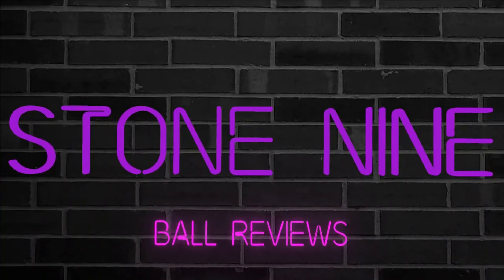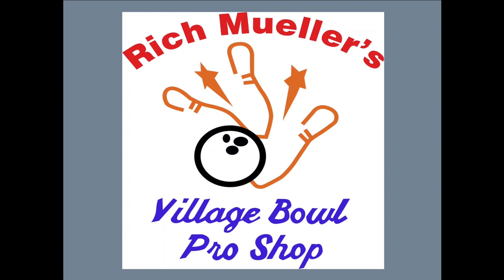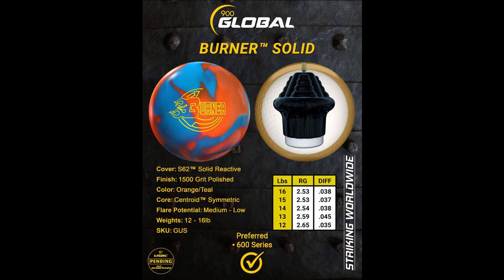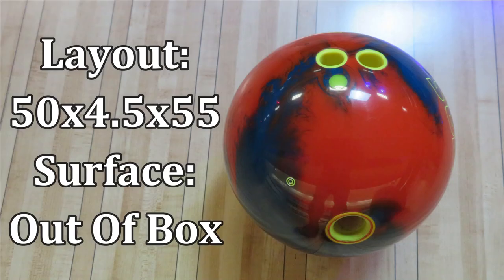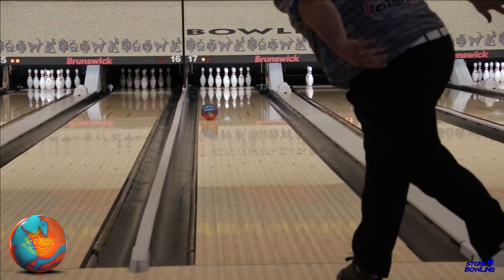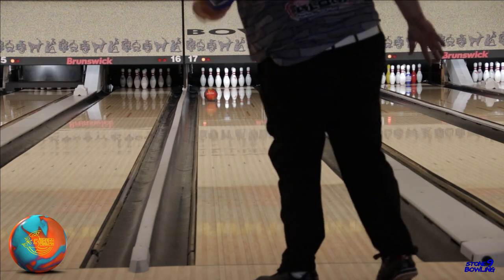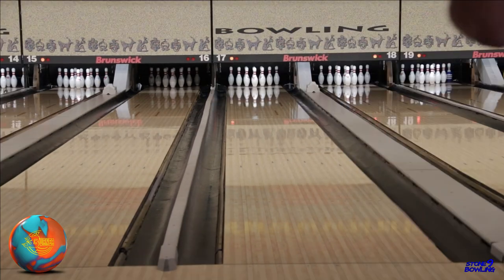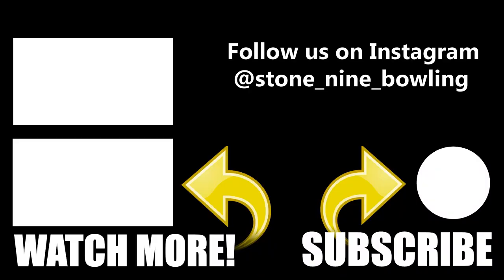900 Global Burner Solid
Watch Kris Mueller throw the new 900 Global Burner Solid..